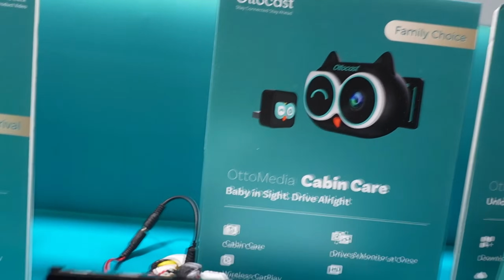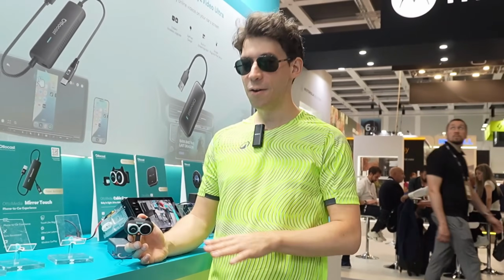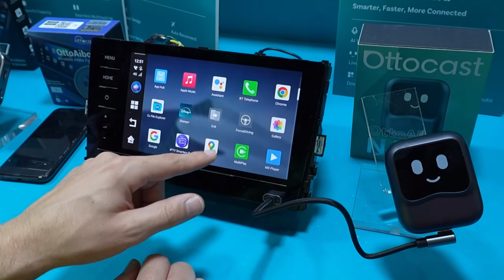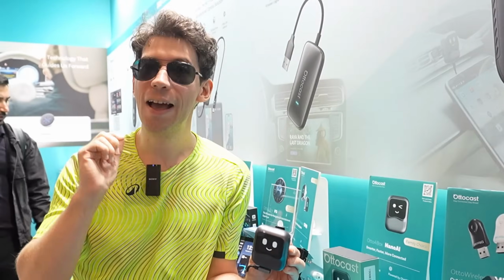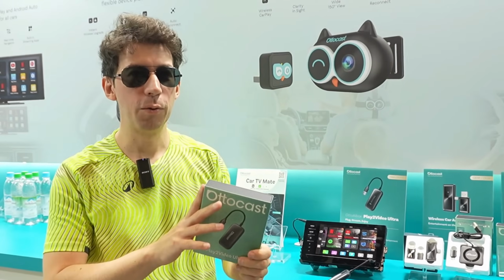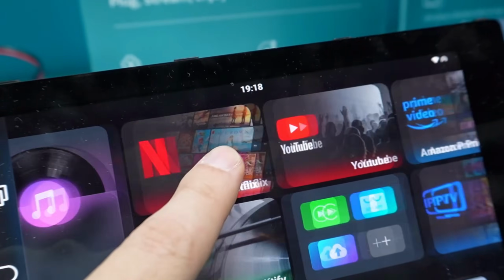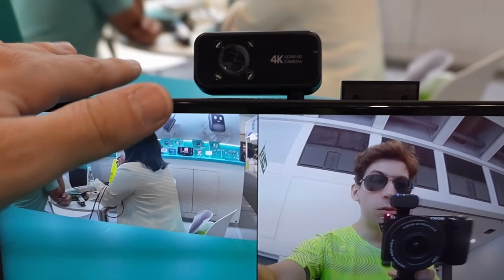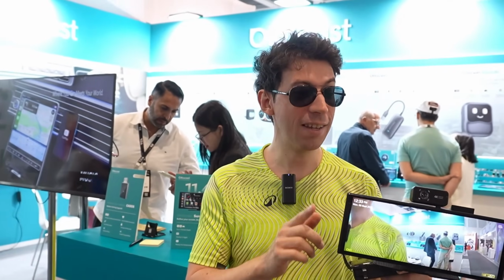OTTOCAST at IFA 2025: All the Gadgets to Make Your Car Super Smart! Ottocast Nano AI and Cabin Care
MAIN CHANNEL TOPICS:
Technology 💻 (Tablets/Cellphones/Computers/Games) & Cosplay 🎭 (Comics Fairs & Events)